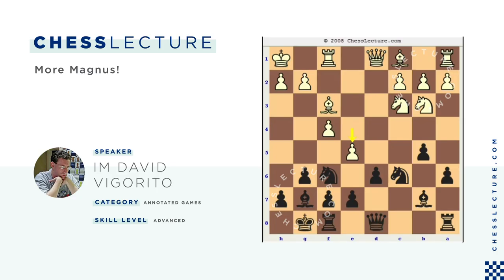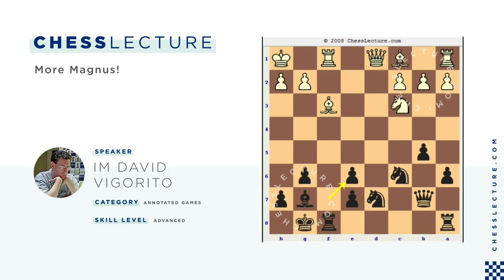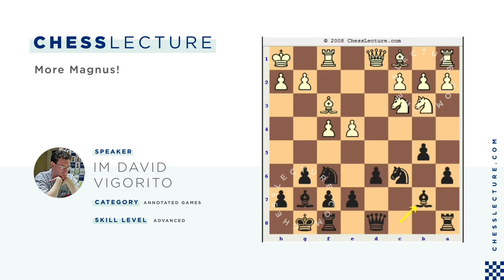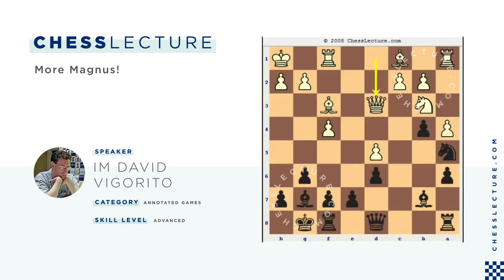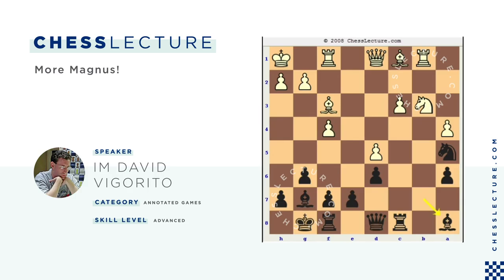IM David Vigorito Teaches Advanced Annotated Games, Liviu Dieter Nisipeanu vs. Magnus Carlsen - 3of5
Title: More Magnus!
Author: IM David Vigorito
Category: Annotated Games
Run Time: 00:22:12
Skill Level: Advanced
Game(s): PGN (Right-Click or Option-Click)
Opening: Sicilian Defense : Dragon , Classical Variation General
Matchup: Liviu Dieter Nisipeanu vs. Magnus Carlsen
ECO: B70
Released: Jun. 18, 2008